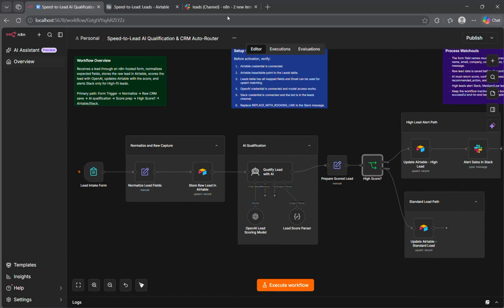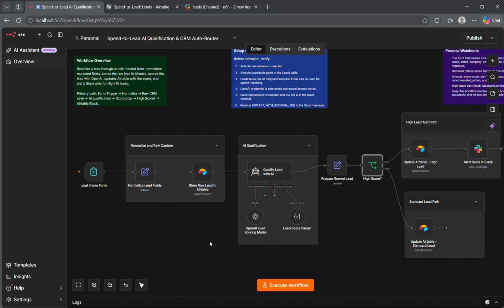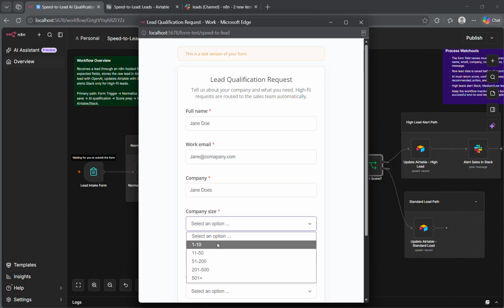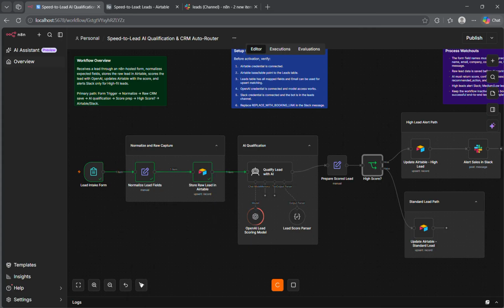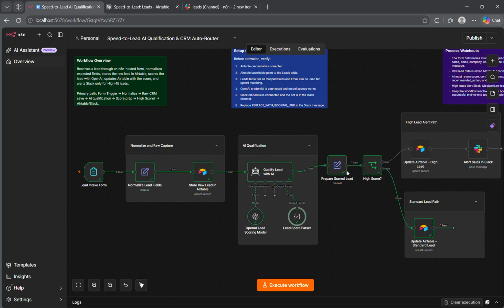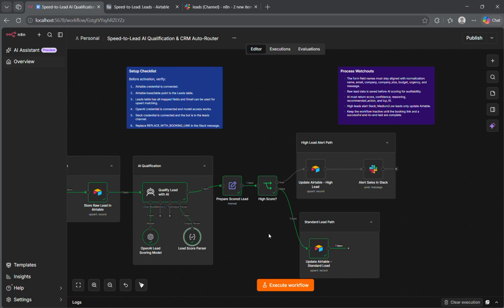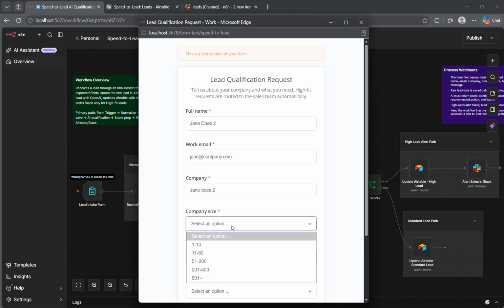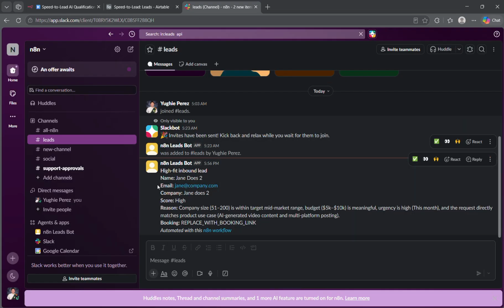Lead Speed Qualification Workflow Automation Using N8n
Transform hours of waiting into seconds of action! In this video walkthrough, I break down how I built an automated, AI-powered Speed-to-Lead Qualification & CRM Routing system.

Here is what you’ll see inside the automated workflow:

Instant Lead Capture: Catching form submissions in real time via webhooks.

AI-Powered Lead Scoring: Using OpenAI to analyze inbound responses (budget, company size, urgency) against an Ideal Customer Profile (ICP) to generate a structured JSON score.

Automated CRM Sync: Dynamically creating and updating lead profiles directly inside your CRM (HubSpot/Airtable).

High-Priority Alerting: Instantly notifying the sales team on Slack/Telegram with a 1-click booking link whenever a high-intent lead submits.

Stop losing deals to faster competitors—watch how automation keeps your pipeline warm and drastically lifts conversion rates! 🚀

Links & Resources:

⚙️ Tools used: Typeform/Tally, OpenAI API, HubSpot/Airtable, Slack/Telegram

💬 Have questions or want this built for your business?